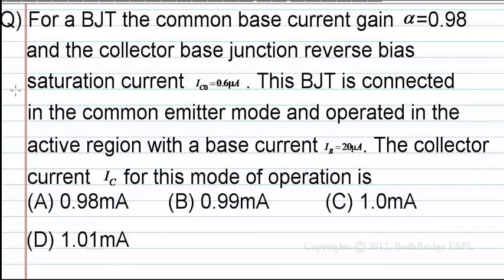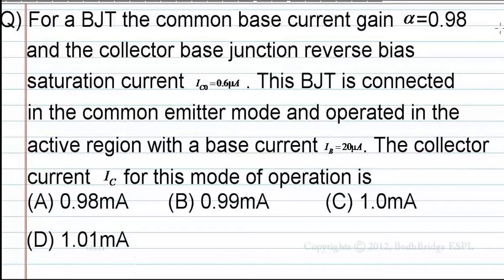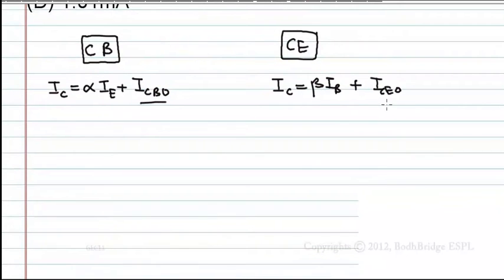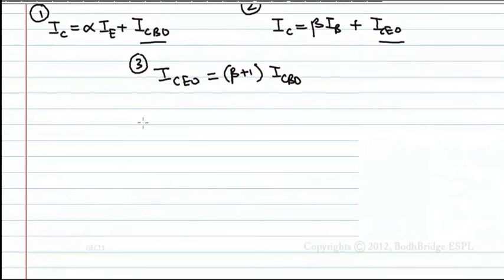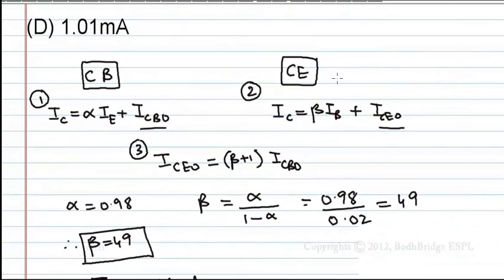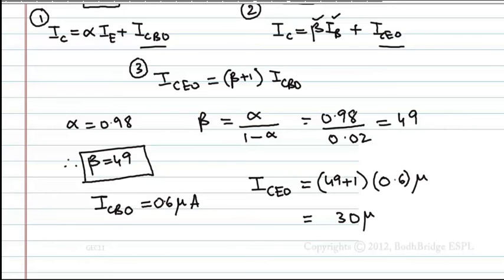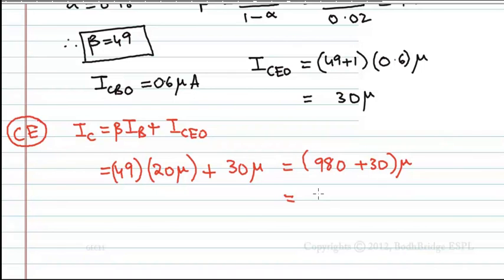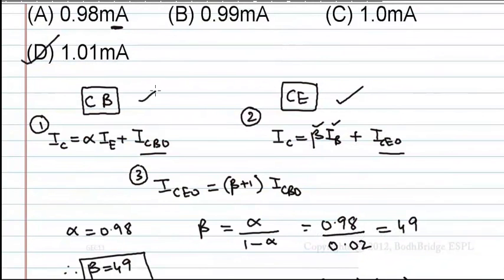Question 44 EC 2011